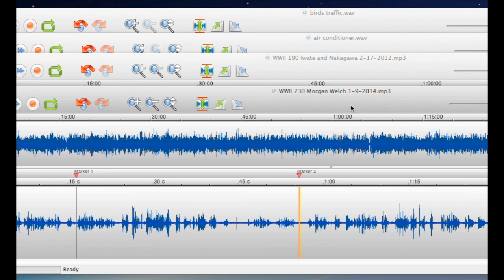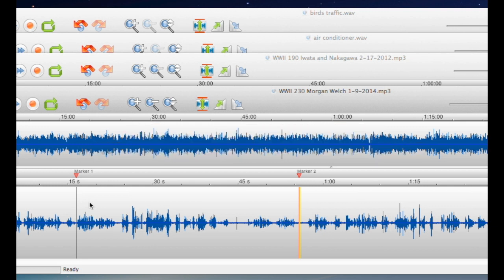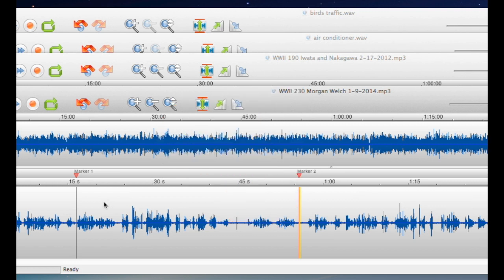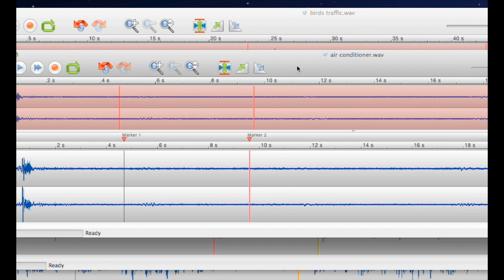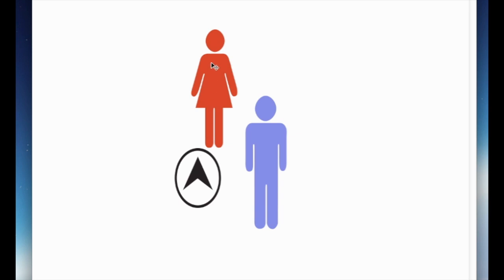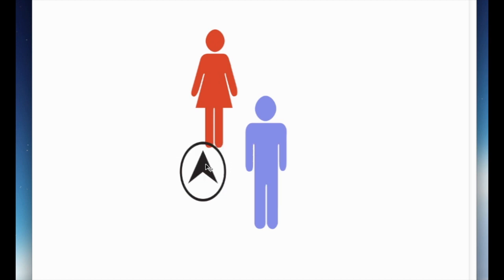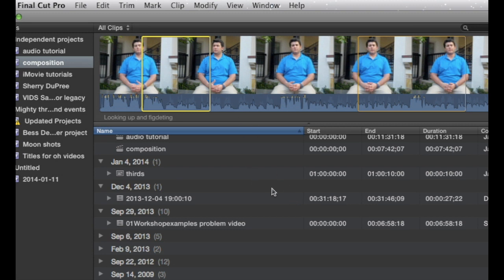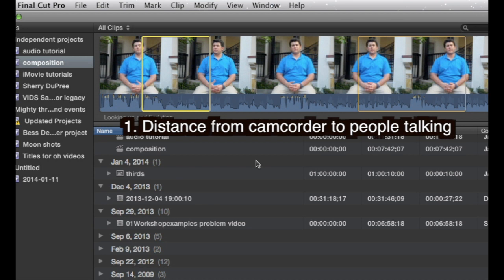Using your camcorder to get great audio!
Audio is crucial for a successful (and watchable) video, and here we work within our limitations of a point and shoot camcorder.